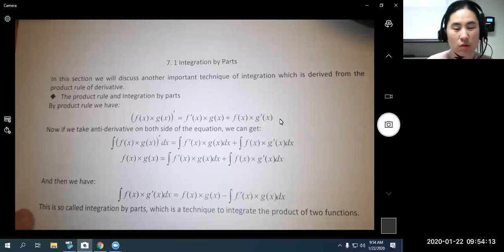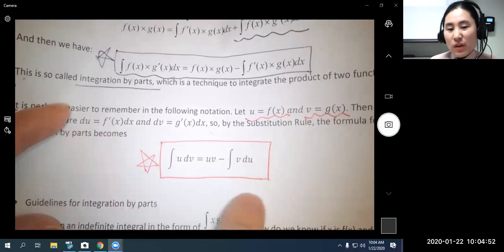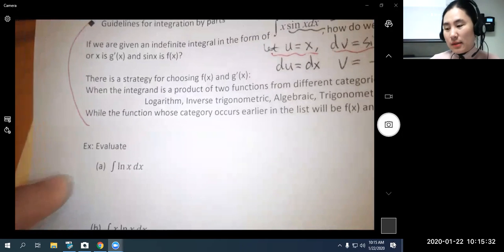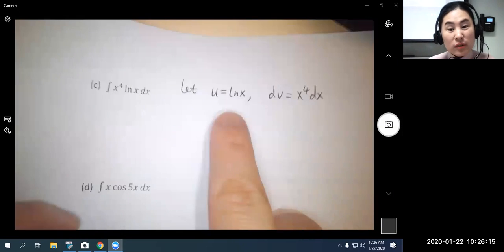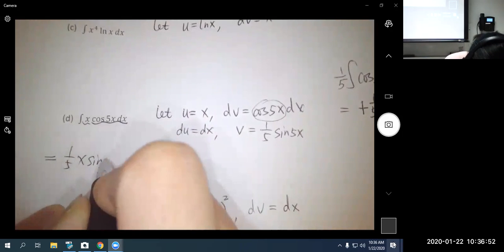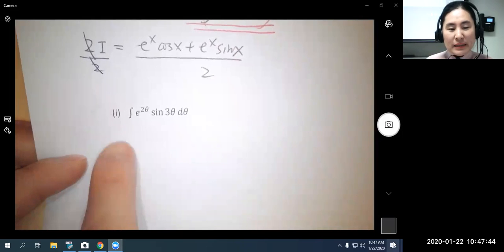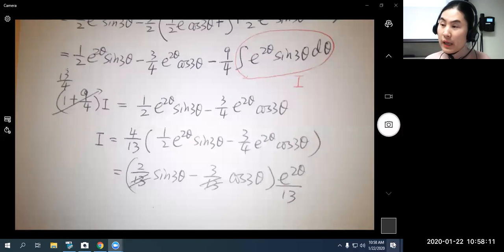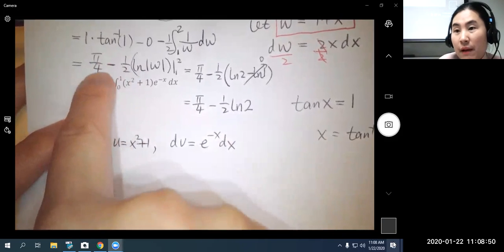Calculus II Integration by Parts